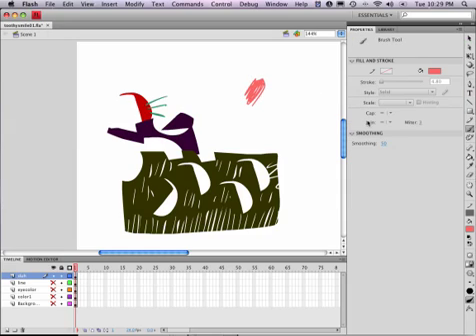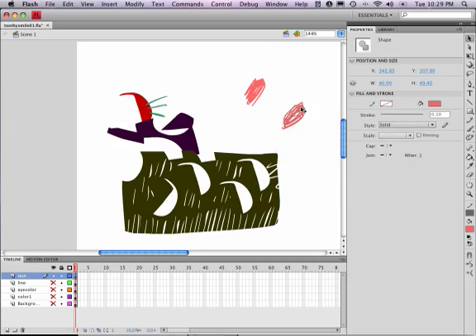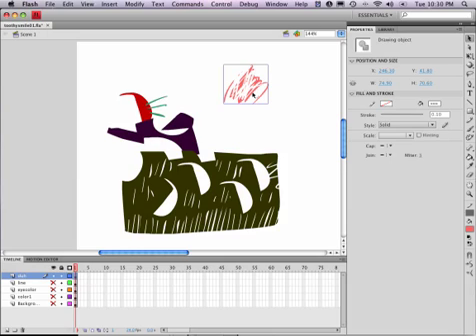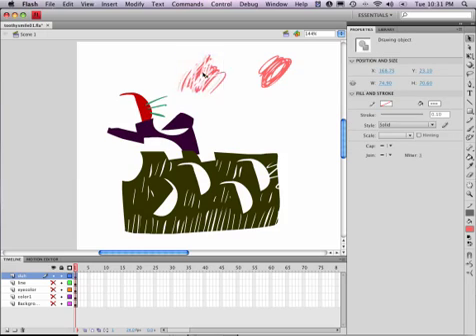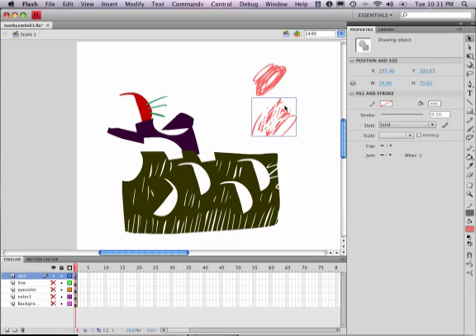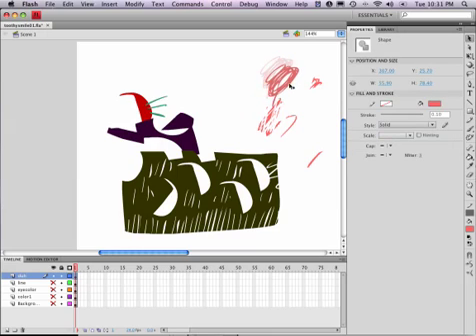FlashDrawIntro06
Flash Object Drawing mode. How to turn it on and off.